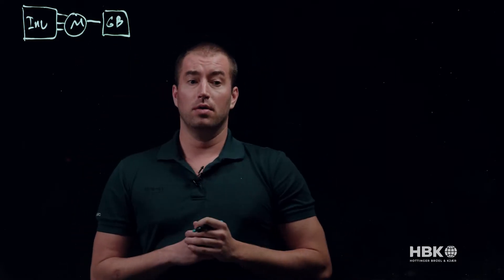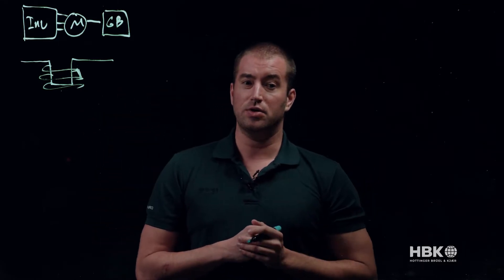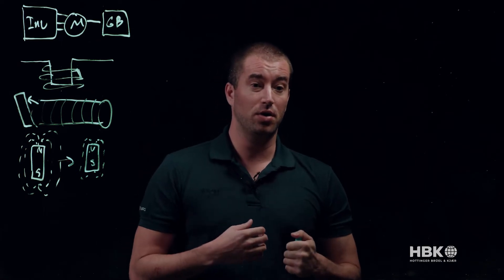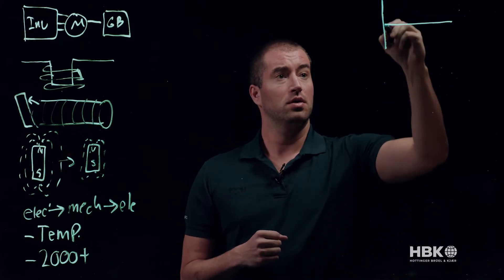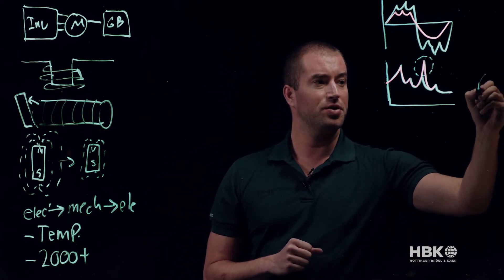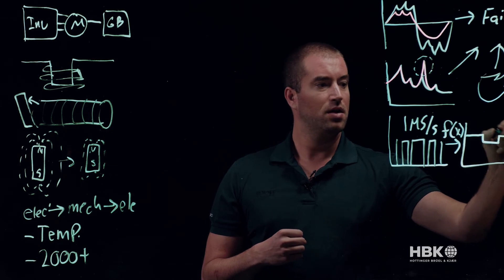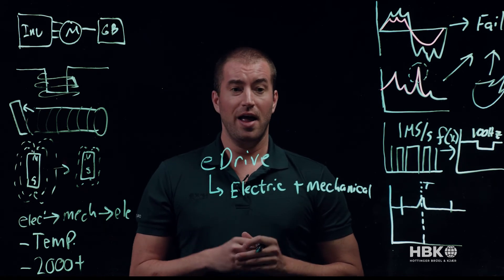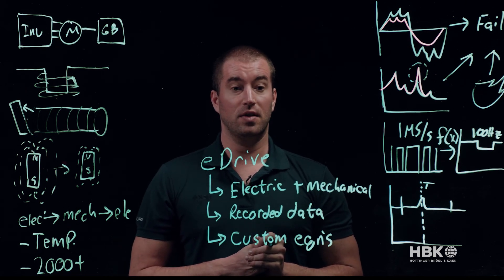Introduction to Durability Testing in Electric Motors - Lightboard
Durability testing in electric motors and inverters has added challenges that it cannot be accelerated with traditional methods. Fortunately, the measurement of voltage and current can give an indication of failures ahead mechanical methods.

The failure modes of turn to turn shorts, de-lamination, and de-magnetization can result in additional harmonics, changes in efficiency or drifting of input signals.

This video will be an introduction to testing durability in electric motors.